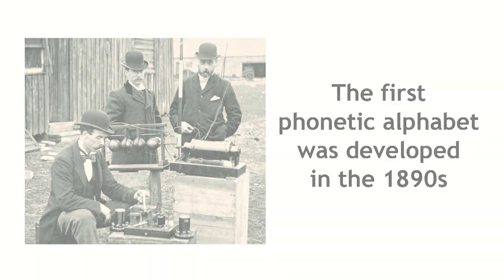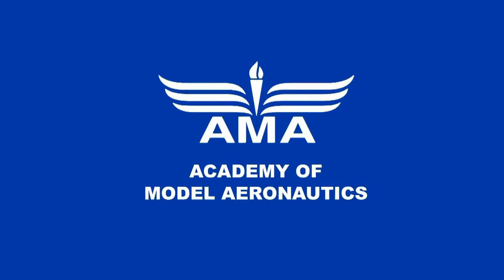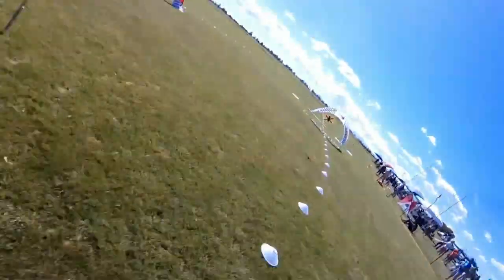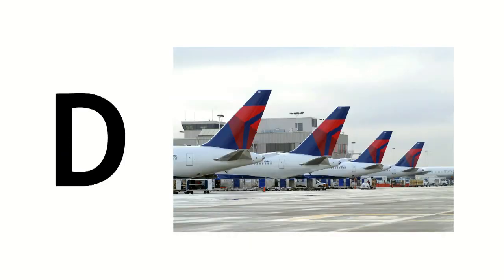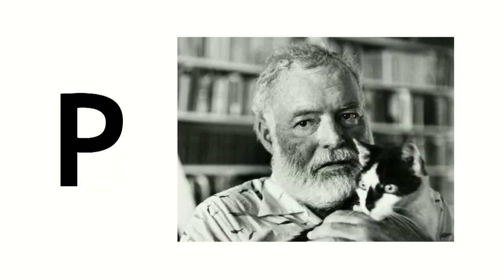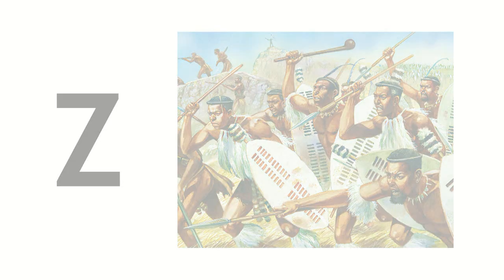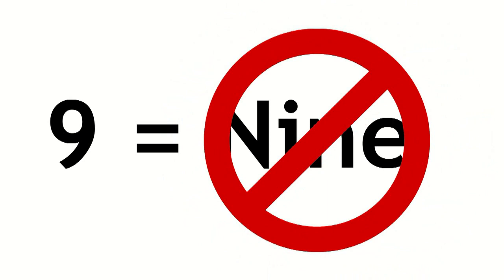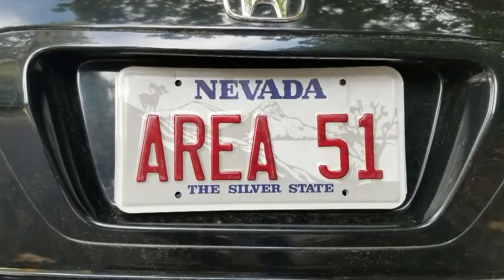FAA Part 107: Learn the Phonetic Alphabet in a Weekend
In this episode, the Roswell Flight Test Crew helps you memorize the Phonetic Alphabet, also known as the Airman's Alphabet.